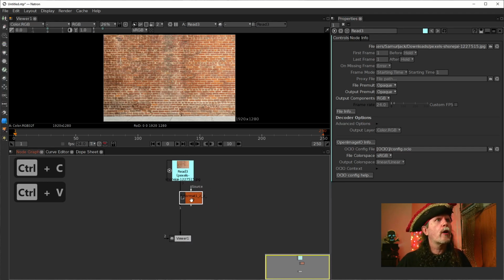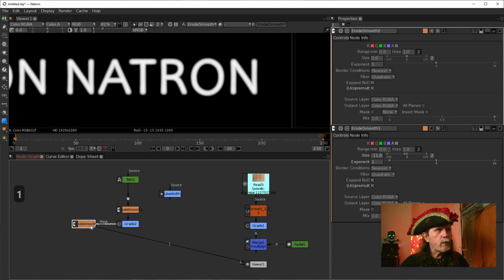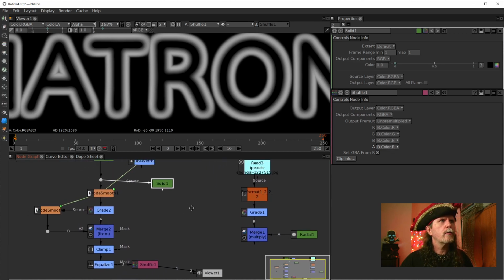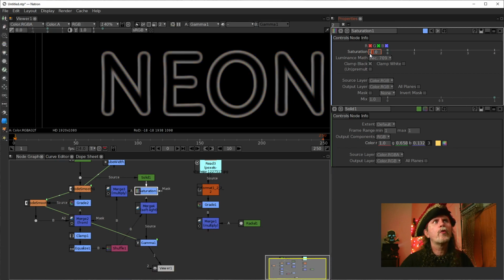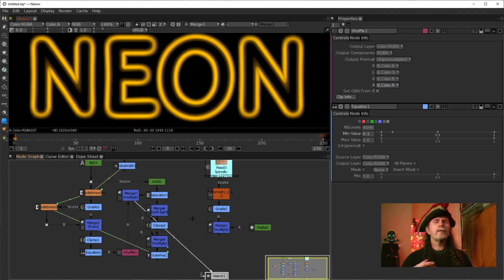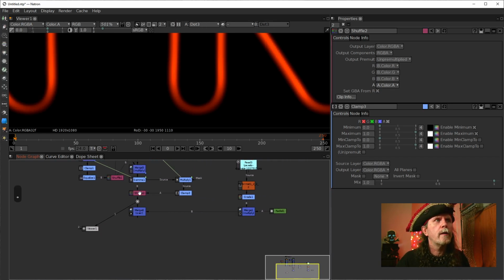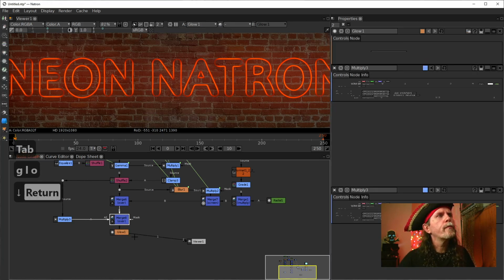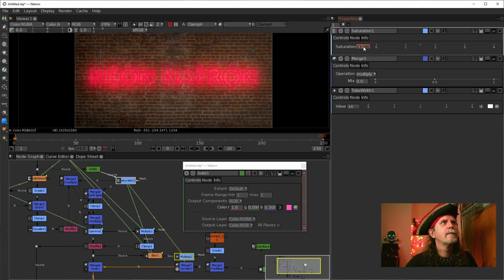VFX with Natron - E0049 - Neon Natron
In this episode we are going to explore giving almost any text's font an adaptable neon-esque look.

Live stream from September 28, 2020

With:
Pirate Bill